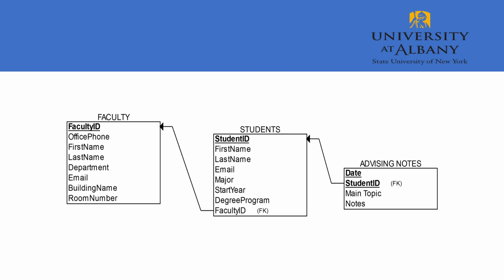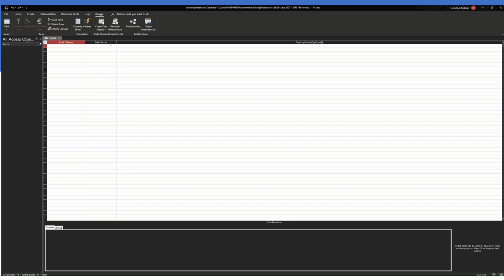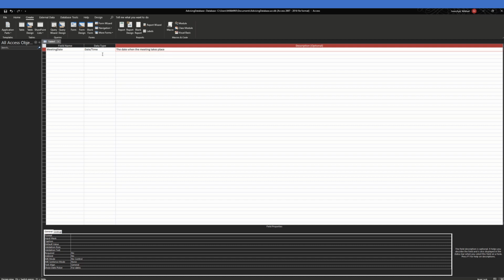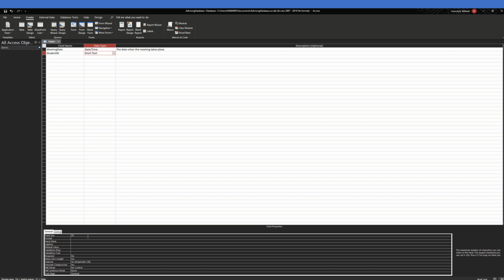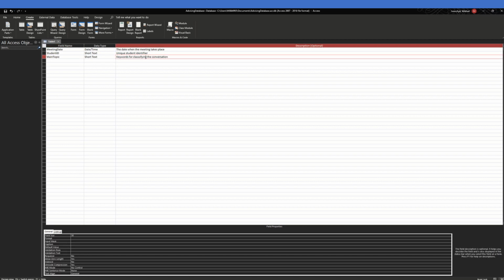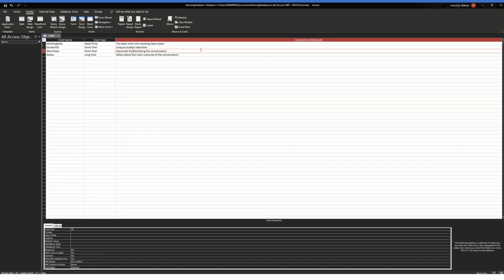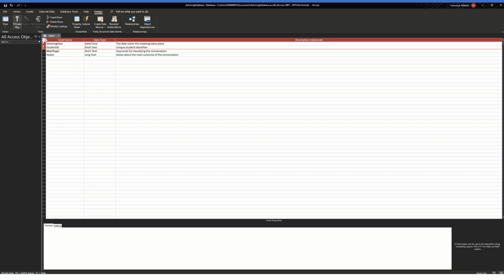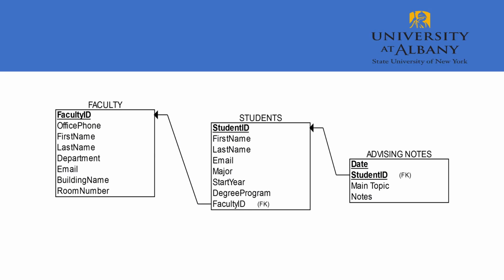2 Creating Tables in Acces Part 1